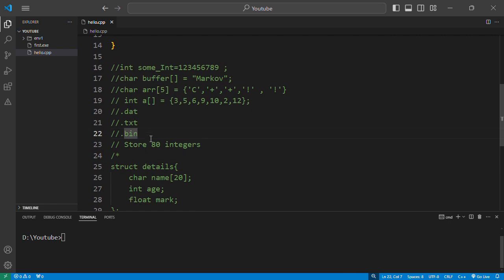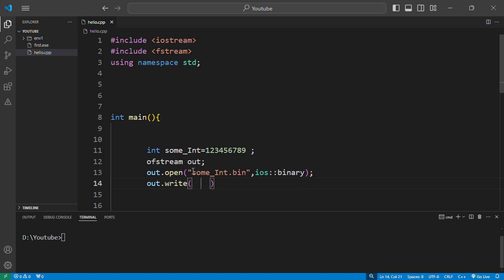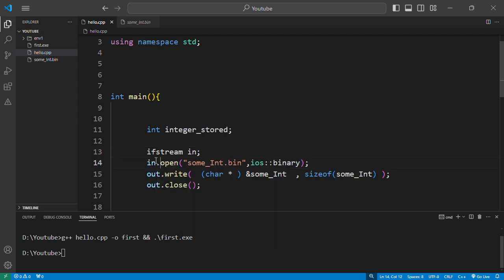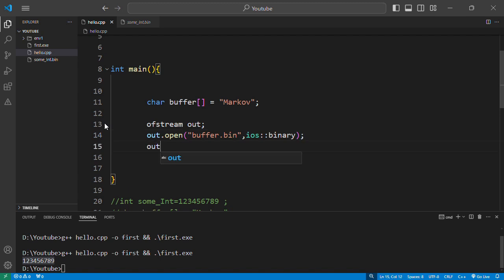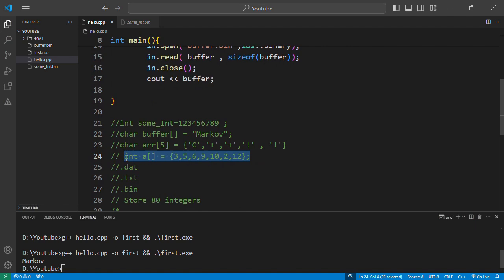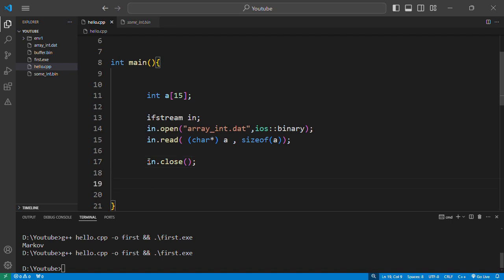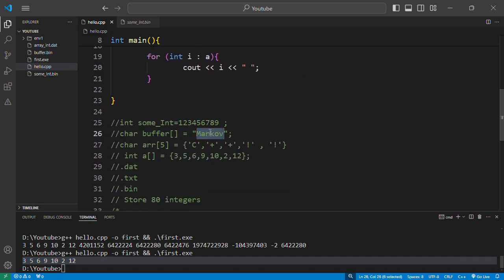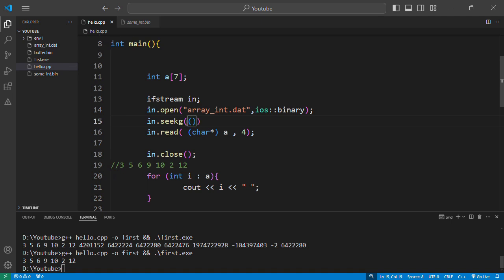Ultimate Mini Crash Course : Reading and Writing Binary Files in C++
Note: It is always considered a best practice to have file stream error handling after opening a file.
if (!in) {cerr "File does not exist";exit(1);}
if (!in) { cerr "Error while reading" ; exit(1); }